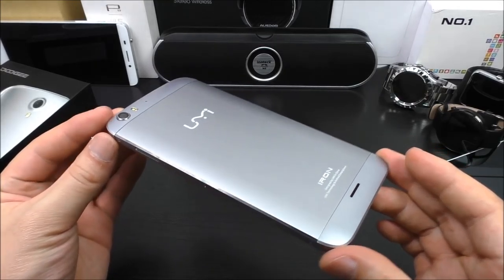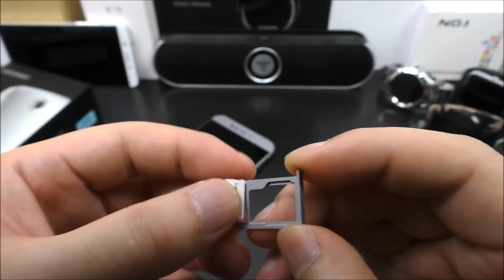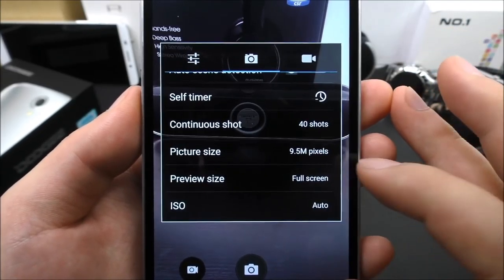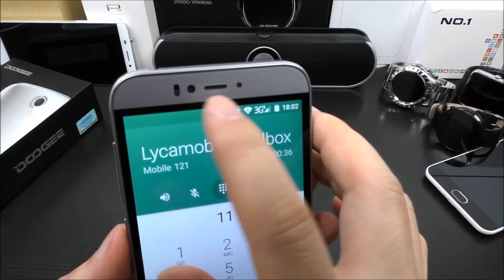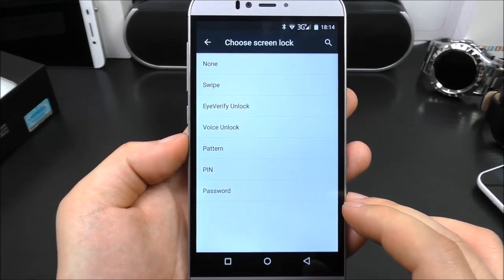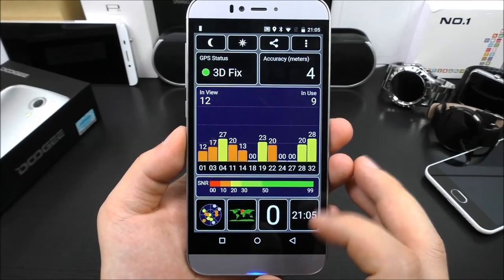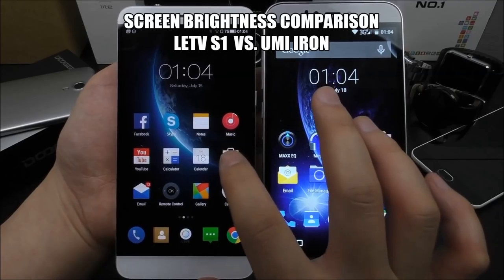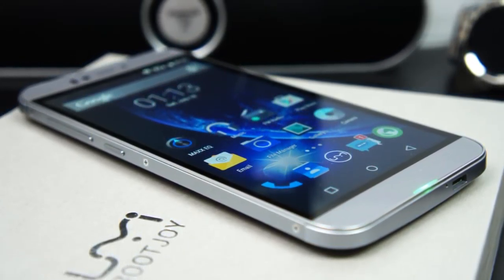UMI IRON (In-Depth Review) Sony IMX214, MTK6753, 5.5" FHD, Android 5.1 64bit, 3GB RAM, Eyeprint ID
Index/Timestamps for the video
(In a normal browser, you can click on the times below):
0:11 Introduction
0:53 Specifications
1:35 The box & content
2:55 Phone design
4:52 Dual SIM tray
5:36 Double Tap To Wake, Shortcuts
5:53 Notification LED (Pulsating)
6:16 UI, scrolling speed
7:11 Quick Toggles, Brightness
8:11 Software On Screen Buttons
8:38 Vibration in the phone
9:01 Viewing angles
9:35 Glowing red when connected to charger
10:00 Camera app & info
10:10 Camera settings
10:49 Camera samples?
11:02 Camera filters
11:06 Front LED flash test
11:18 Rear LED flash test
11:37 MAXX EQ app
12:14 ROOT out of the box?
12:44 U Health app
13:05 Heart rate monitor test
13:27 Info about sound via headphones
13:40 BT headphones sound test
14:00 MAXX EQ sound test
14:16 Reception & WiFi
14:36 The sound quality from the earspeaker?
14:55 Test call & earspeaker
15:30 4G LTE info, 3G Mobile Data test
16:06 Browser test with Mobile Data
17:01 Settings, On Screen Buttons can rotate
17:30 Miravision
17:42 Pulse notification light settings, colors
18:17 Storage
18:44 RAM consumption/usage
19:16 Users, Owner & Guest
19:28 Security, Voice Unlock, EyeVerify Unlock
21:23 Languages
21:37 About phone
22:04 Live GPS test results
22:47 Some various test apps & a game
23:00 Youtube FHD test, rearspeaker sound test
23:48 Multi Touch Test, LCD Test
24:04 AnTuTu Sensors
24:14 AnTuTu Score
24:28 Android SDK version check
24:34 Speed test & WiFi analyzer
24:43 AndroBench results
24:52 System software updates, OTA working
25:01 USB On The Go (OTG) test
25:42 Band Mode check
26:08 Link2SD storage info
26:22 CPU Identifier, CPU-Z & Sensors
27:17 Sensor Box test, fake sensors?
28:21 Root checker
28:37 Compass test
28:54 Thickness & Weight check
29:20 3D Gaming test, NFS
30:50 Multitasking overview
31:01 LeTV S1 vs. UMI IRON screen brightness comparison
31:45 Pros & Cons

Specifications:
- 5.5 Inch Screen, FHD LTPS 1920x1080 Pixel
- MTK6753 1.3GHz Octa Core
- 3GB RAM + 16GB ROM
- Dual Tone Flash LED, Front LED Flash
- Cool bottom Notification LED (Multicolor R/G/B) (Pulsate)
- On Screen Display Buttons
- 13 MP Sony IMX Back Camera + 5 MP OV Front Camera
- Metal backcover
- Heart rate monitor app (E-Health app)
- Eyeprint ID Unlock
- Double Tap To Wake
- 3000mAh battery
- USB OTG, OTA Support
- Dual SIM tray (2xNano or 1xNano & 1xmicroSD card)
- Dimensions 152.3 x 76.5 x 7.9mm thin!
- Support 2G & 3G & 4G LTE Network
- Band: GSM 850/900/1800/1900MHz, WCDMA 850/900/1900/2100MHz, FDD-LTE B1/B3/B7/B8 (1800/2100/2600)